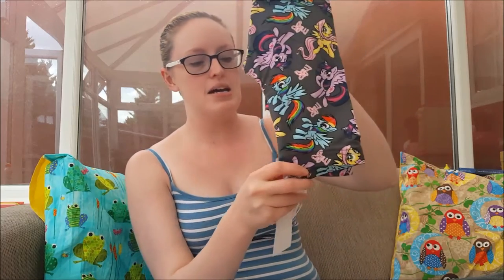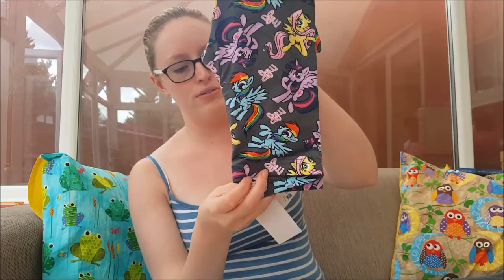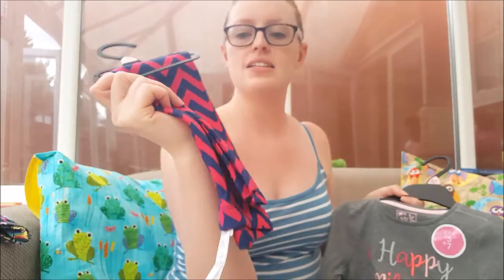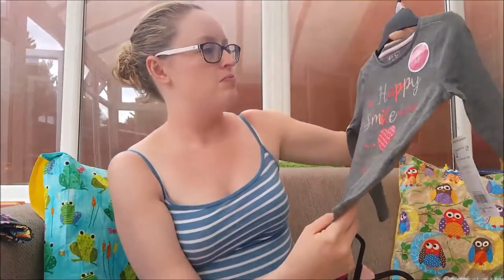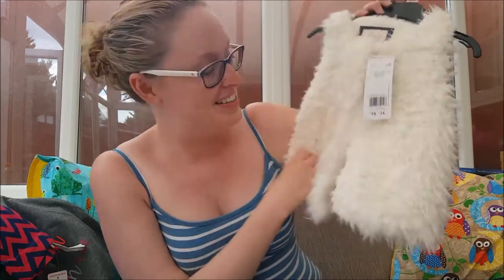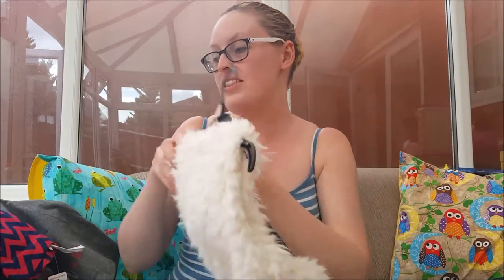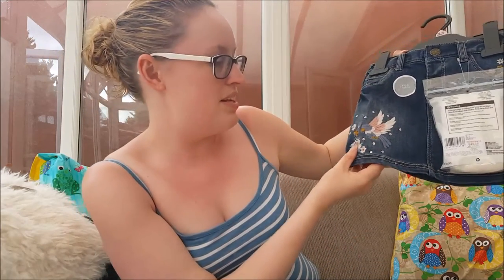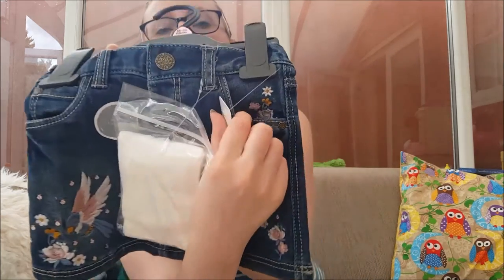Tesco younger girl haul August 16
My latest shopping haul from Tesco F&F for Younger Girls.

As Tesco have recently released their autumn range, I raided the aisles and bought a few pieces to start off Georgia's autumn wardrobe.

In the video, I talk through the 5 pieces I purchased as well as mentioning prices.

They're great for fashionable, cute, cosy clothing that will last the season... I can't wait for her to wear them (although I'm not wishing away the summer I promise!)

Check out F&F for more info and availability.